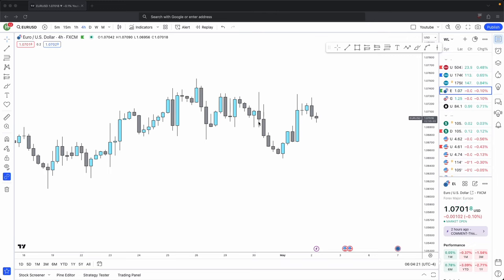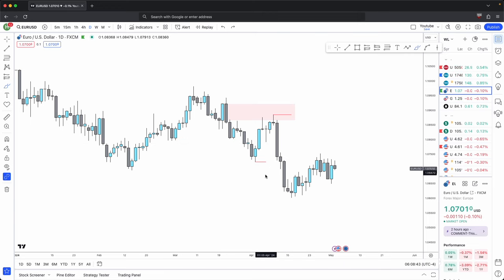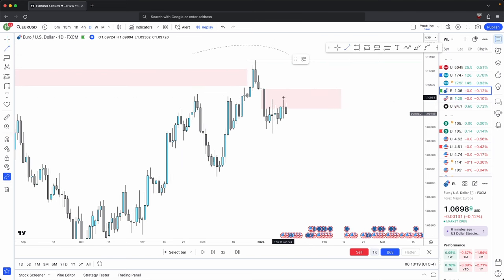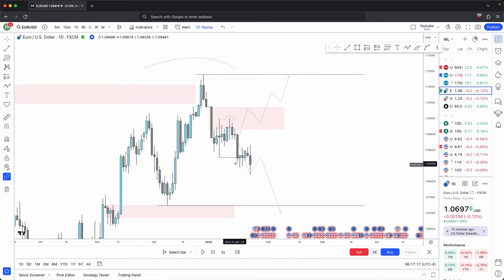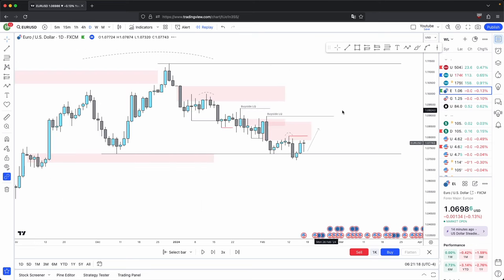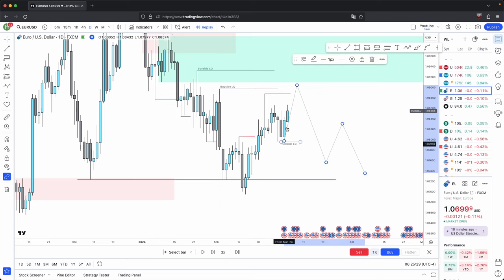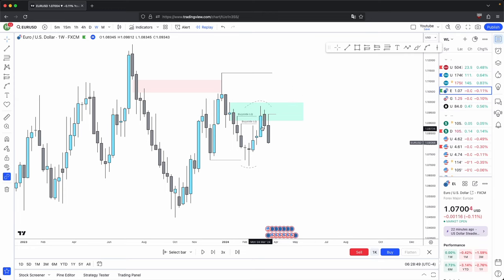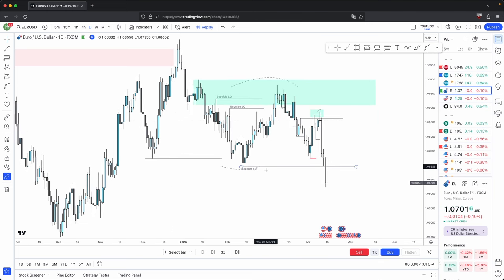You DO NOT Need Advanced Market Structure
Stop complicating your trading with advanced market structure. All you need is this.

0:00 - Intro
0:25 - Swing points
1:12 - Advanced market structure simplified
2:25 - Theory
14:50- Key points & conclusion